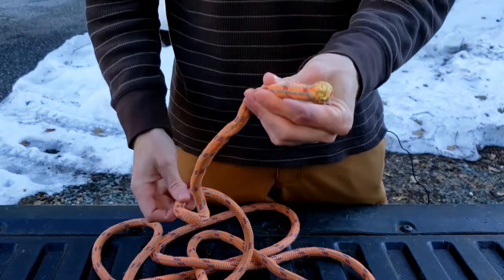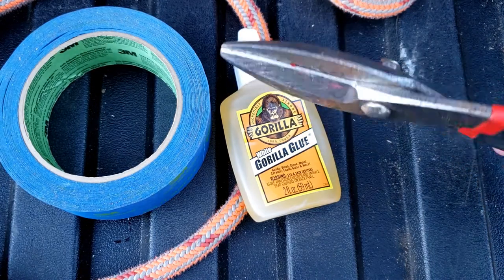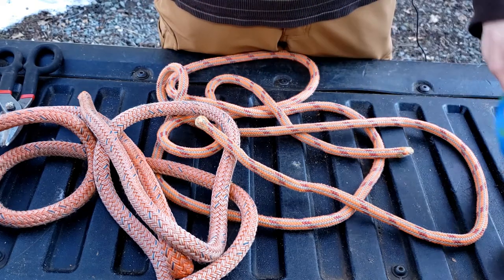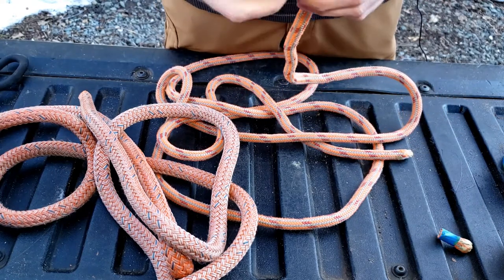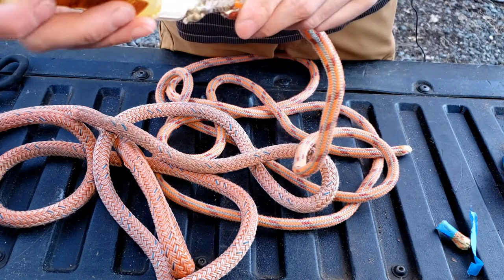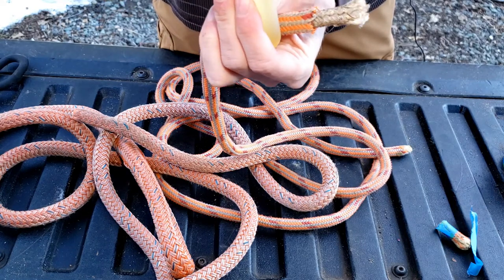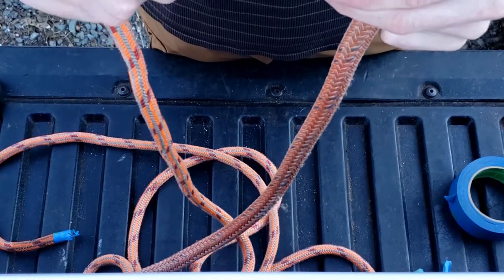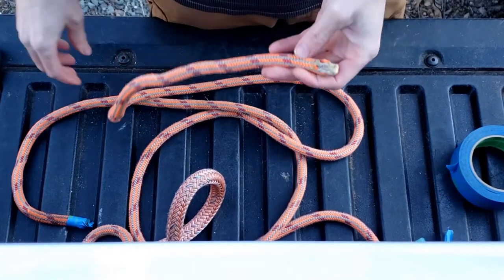How to dress ropes using Gorilla Glue.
Use White Gorilla Glue to keep rope tidy.  Climbing lines naturally need regular inspection and dressing to perform their best and be safe to use. This method keeps lines neat and able to thread through hardware. Not approved for life supply connections. No Gorillas were harmed in the making of this film.